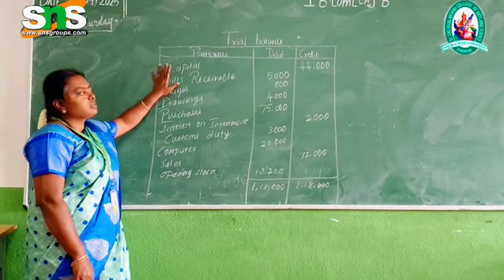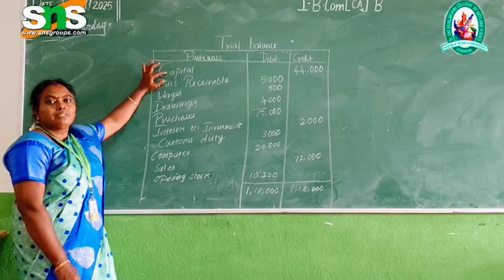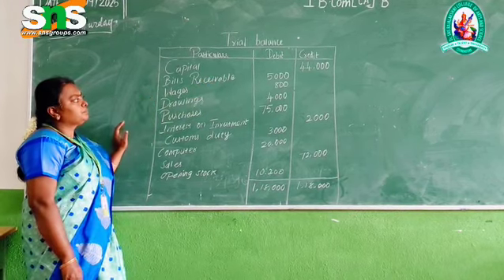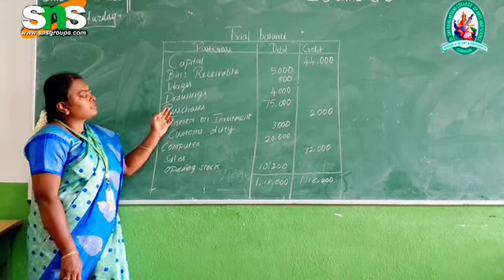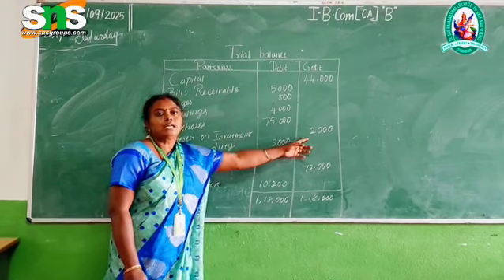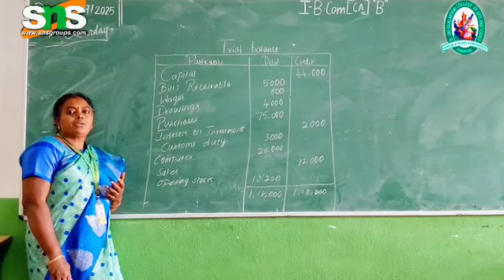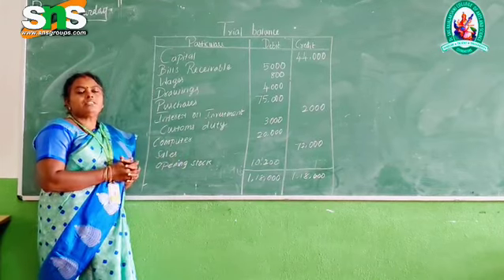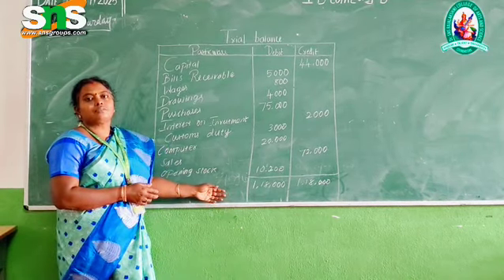Financial Accounting/Trial Balance/Lecture Video/snsinstitutions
Trial balance is an internal accounting document that lists the balances of all ledger accounts at a specific point in time to verify their mathematical accuracy. It is a foundational tool in the double-entry bookkeeping system, which requires that total debits must equal total credits.